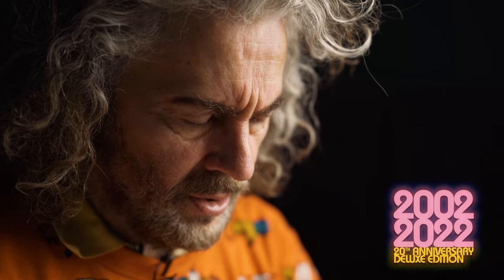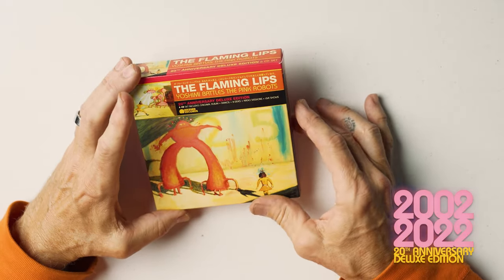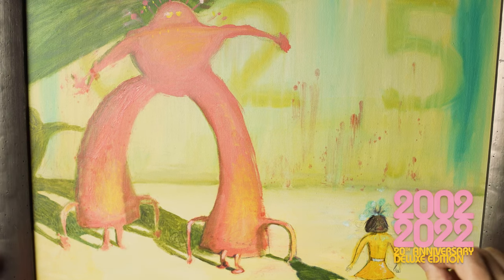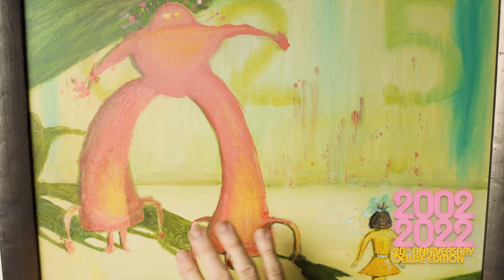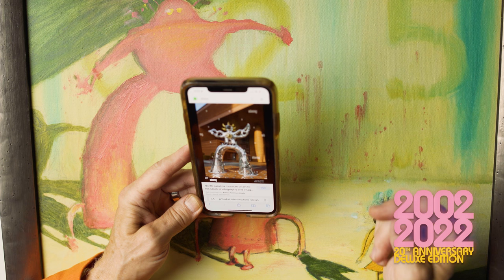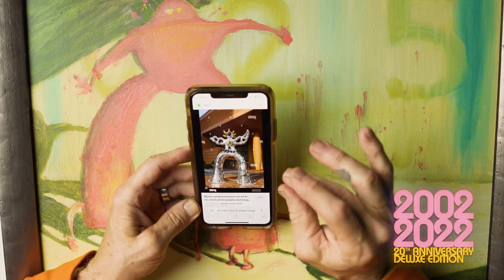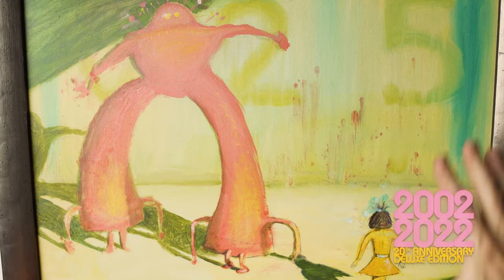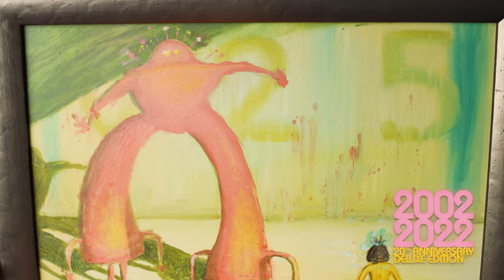The Flaming Lips - Wayne Explains The Cover Art: Yoshimi Battles The Pink Robots (20th Anniversary)